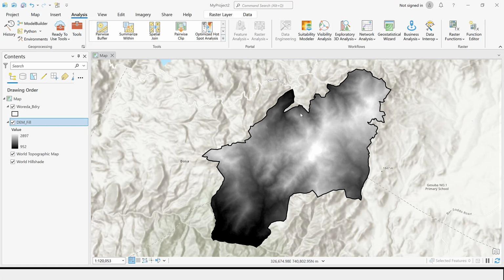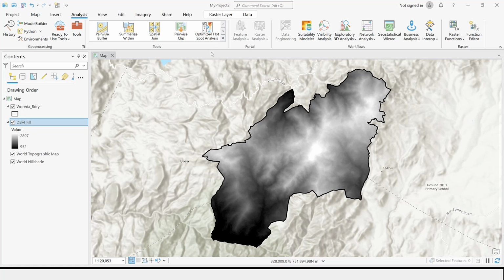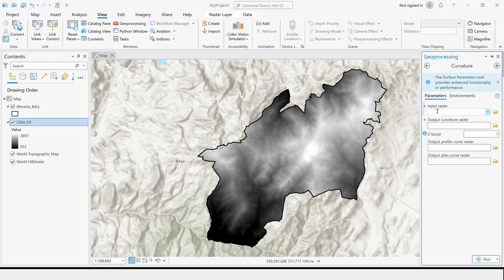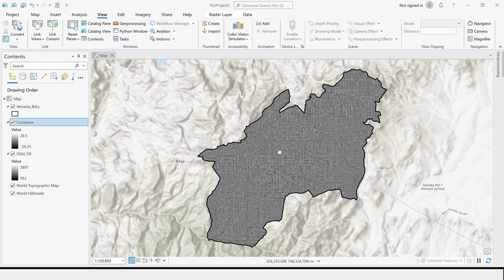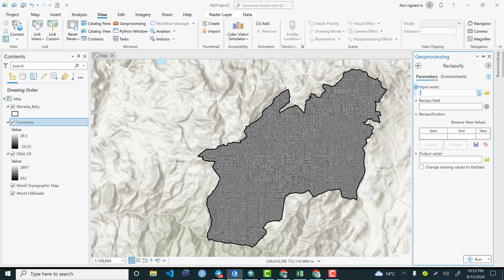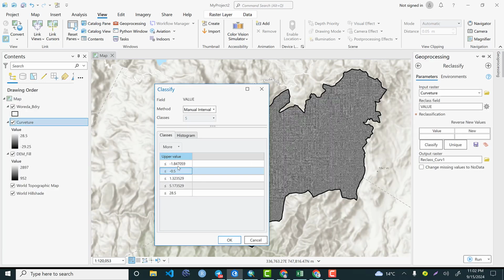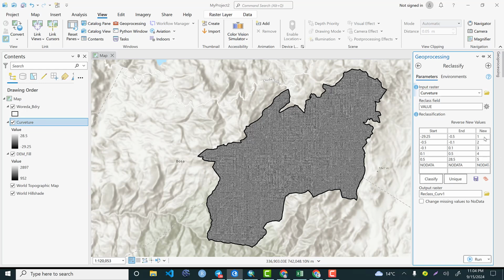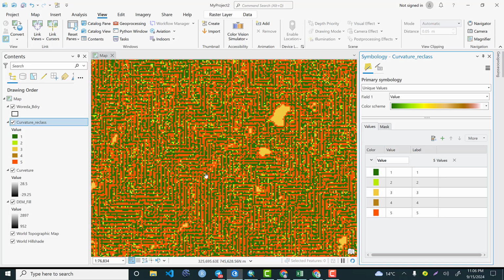Landslide Susceptibility Mapping || PART 4: Curvature ArcGIS Pro